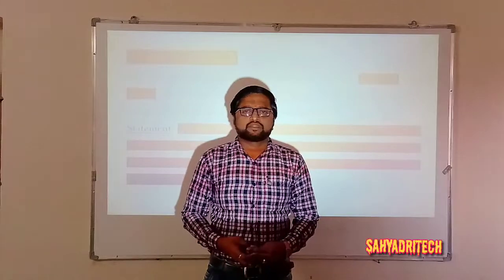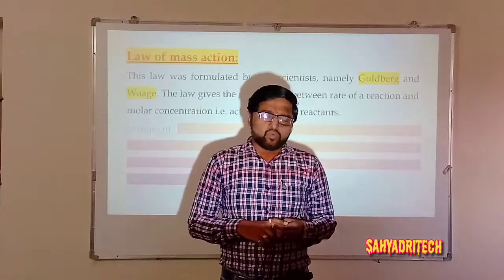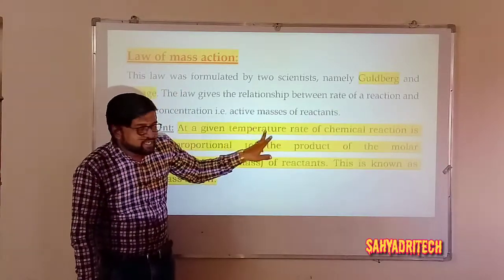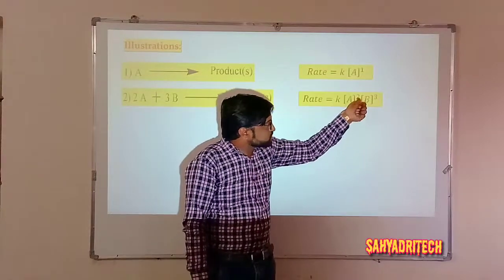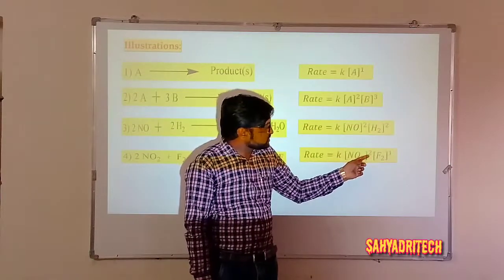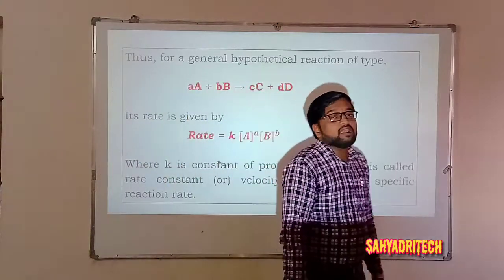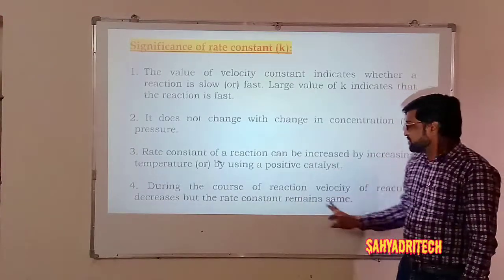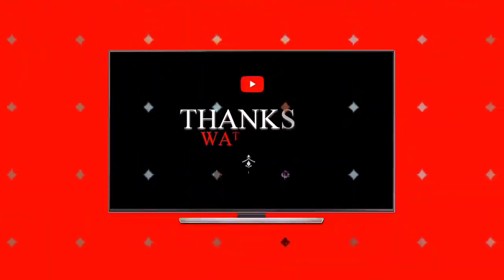Prof.B.Jain.Chemical Kinetics.04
Class XII Kinetics